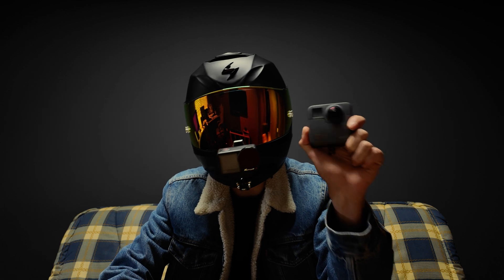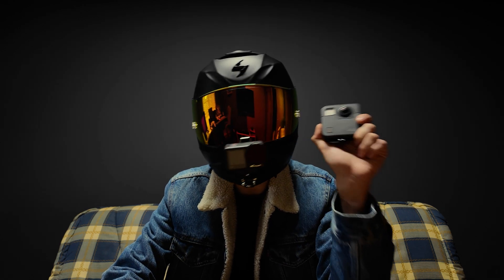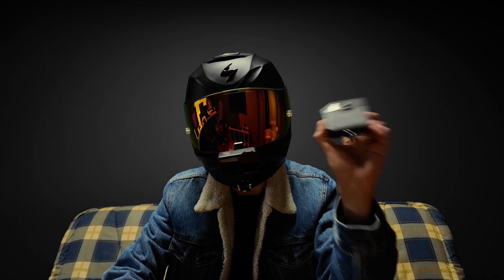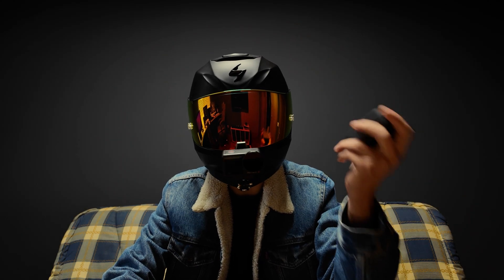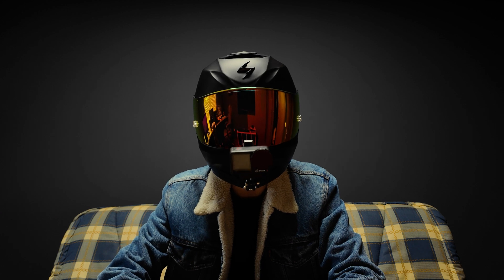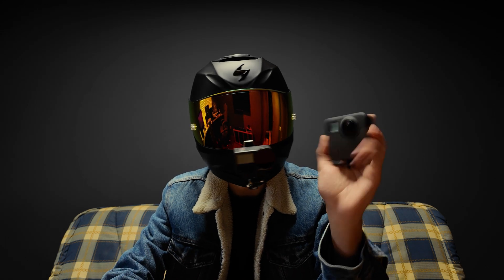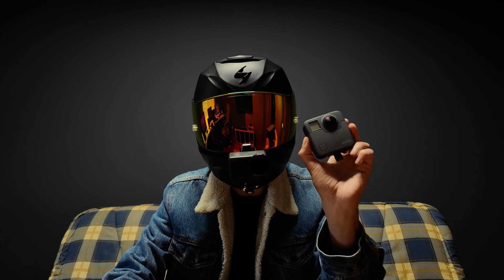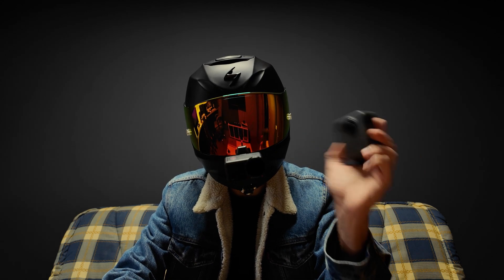GOPRO FUSION STUDIO FIXED! WORKING DOWNLOAD LINK (MAC & WINDOWS)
DOWNLOAD LINK!!!

In this video, I finally answer the most asked question on my channel—how I got GoPro Fusion Studio to work!
I know a lot of you have been struggling to find a working version for both Mac and Windows, so I’m sharing the exact link that worked for me.

No more errors, no more frustration!